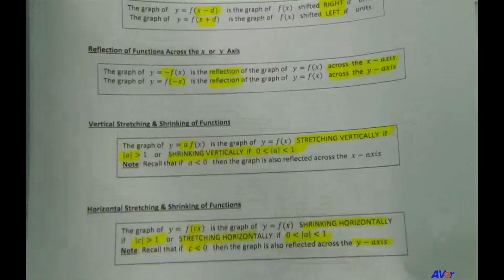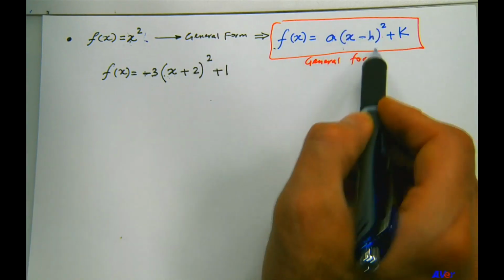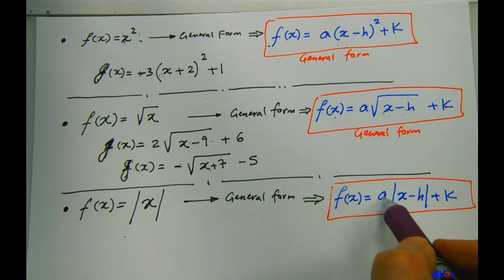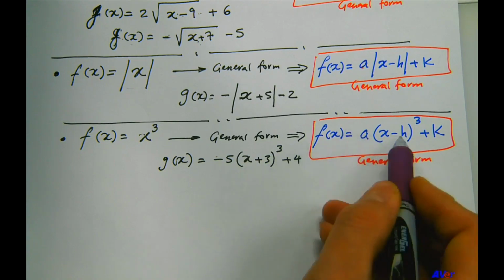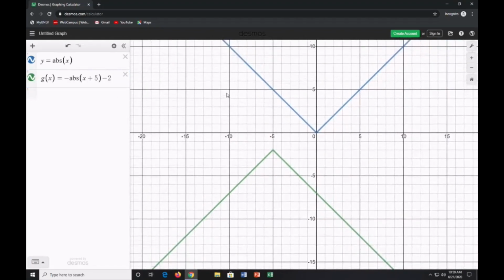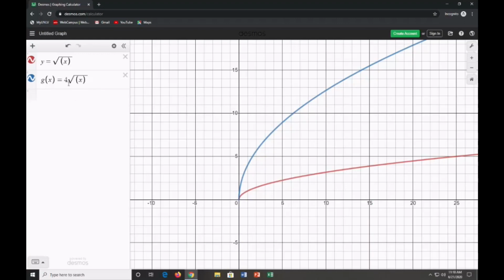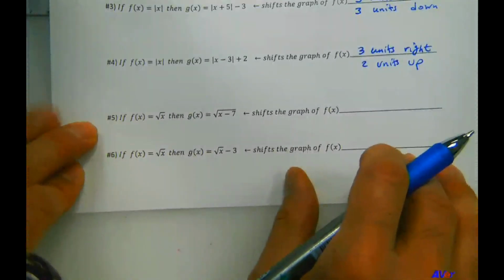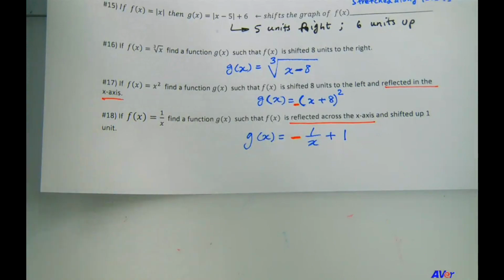MATH 124_Section 2.5